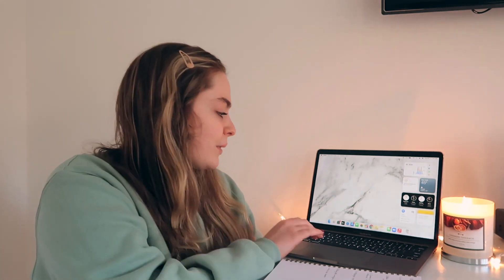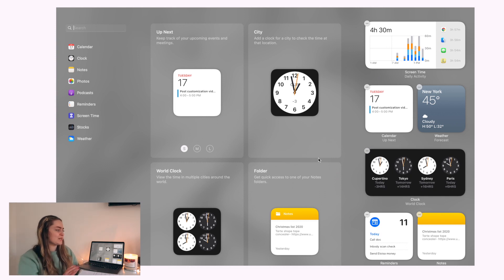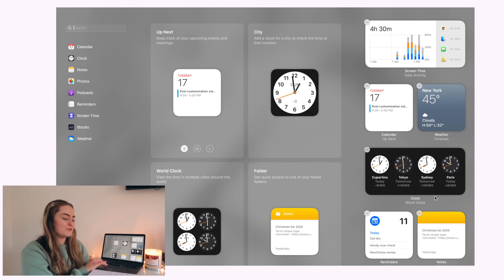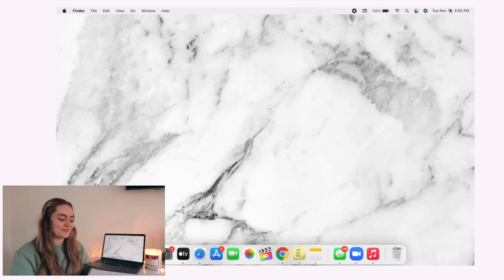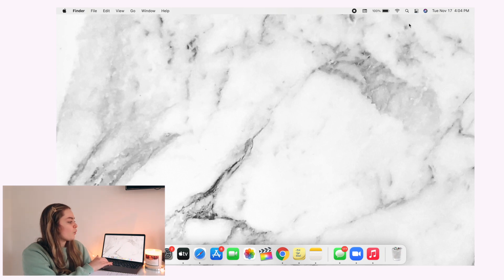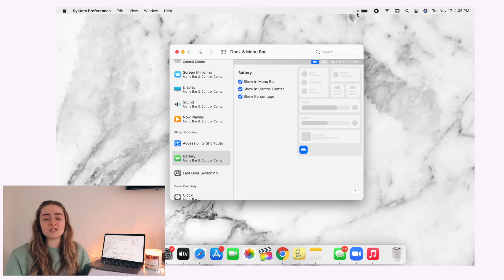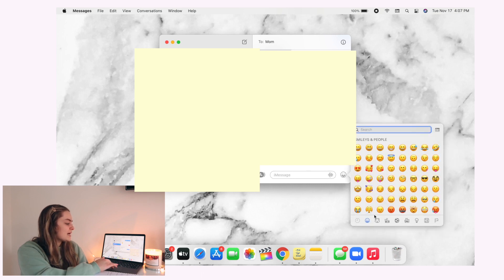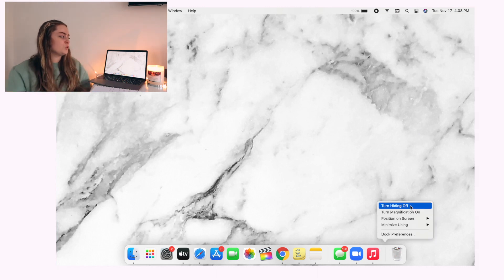HOW TO CUSTOMIZE YOUR MACBOOK USING THE NEW MACOS 11 BIG SUR & SOFTWARE REVIEW!!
How to customize your MacBook using macOS Big Sur, new os11 big sur update

Time stamps:
How to get widgets on a macbook: 1:29
How to change google background: 4:01
How to change safari: 5:16
The control center: 5:40
Menu Bar: 7:21
Messages: 8:35
Emoijs: 9:20
How to hide the dock: 9:40

FAQ’s:
What college do I go to: Seton Hall University
What’s my major: Accounting
What I use to edit: Final Cut Pro X